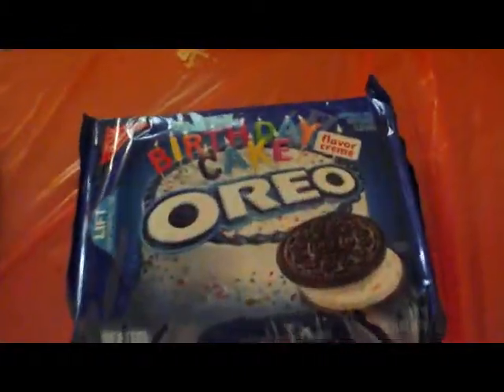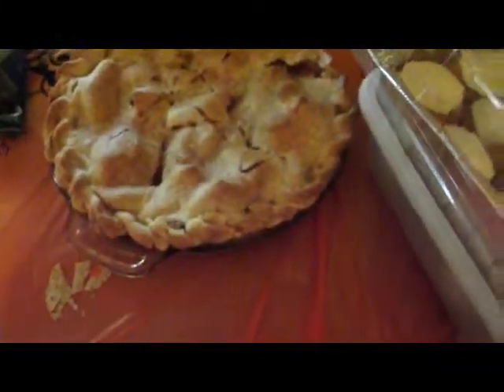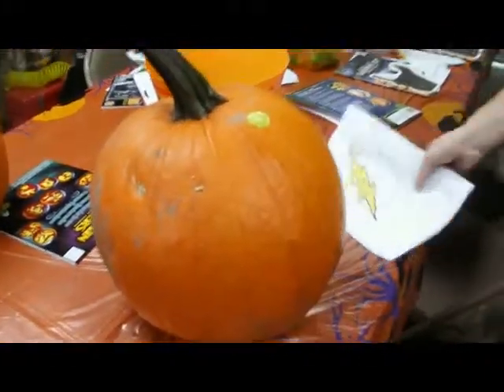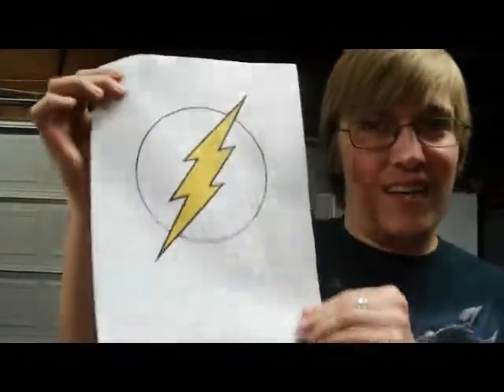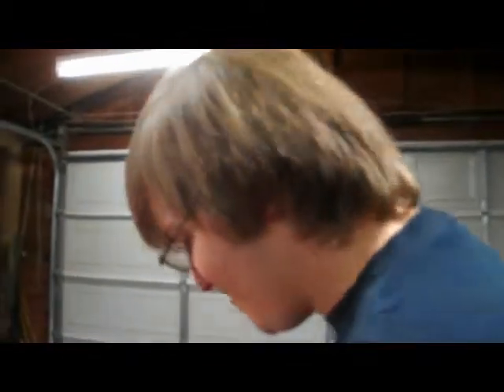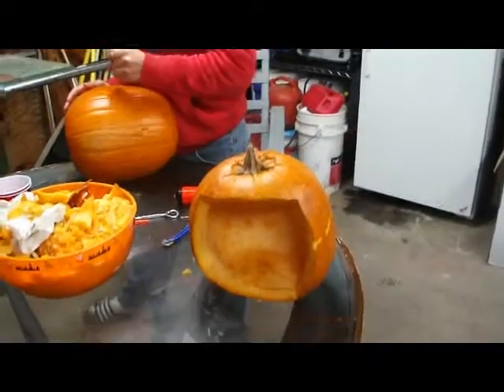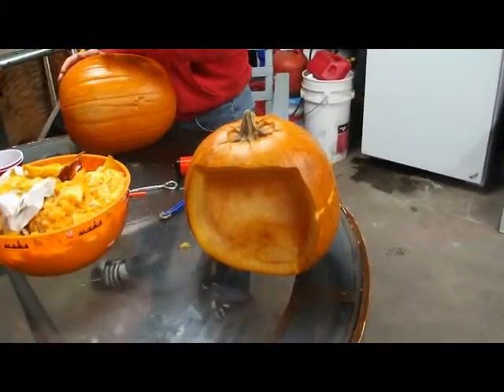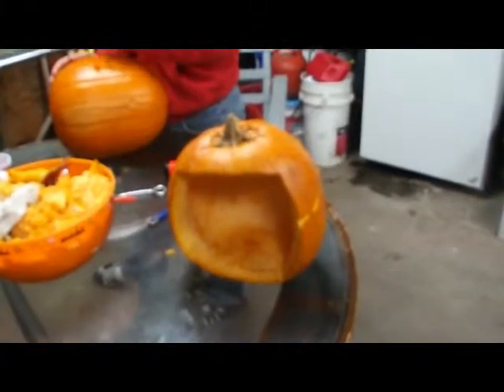SpookyPumpkinCarvingFun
A Halloween Pumpkin carving montage for The House of Plum.  A lot of fun!